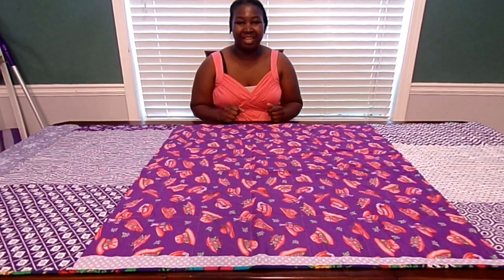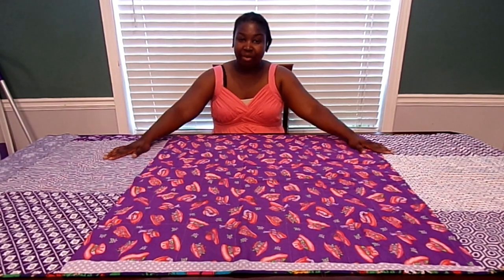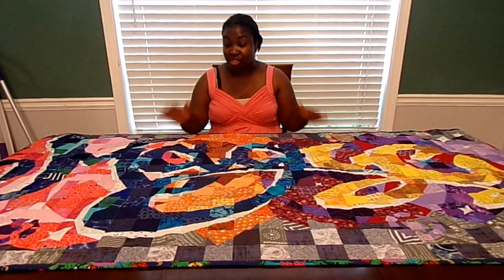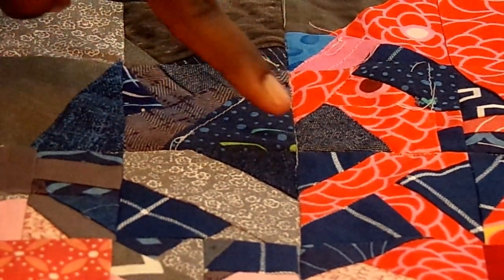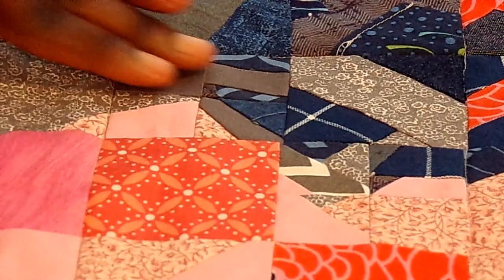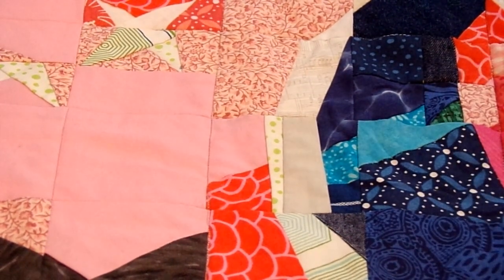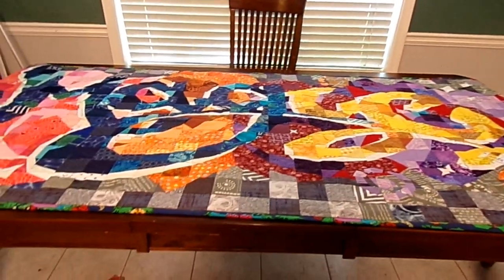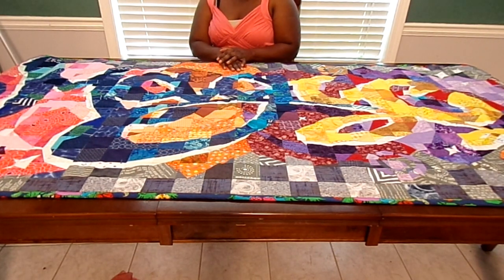Street Art Pixel Quilt #7: Final Reveal!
This is the FINAL VIDEO of the Street Art Pixel Quilt Series!

This quilt took me over 3 months to make, so I am super-excited about the results.

Please check out the entire playlist from start to finish, if you haven't already!

You can find the inspiration for this quilt at themuralco.com